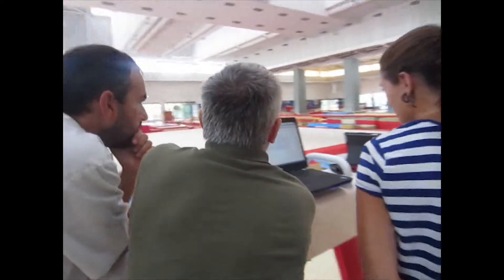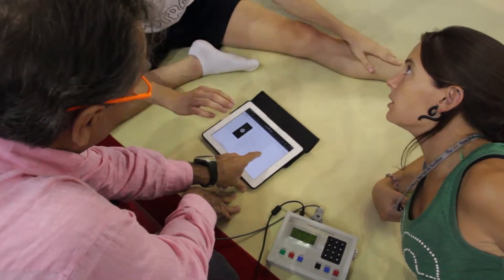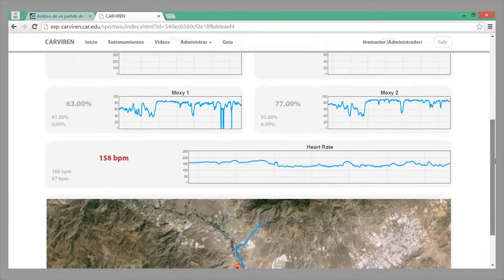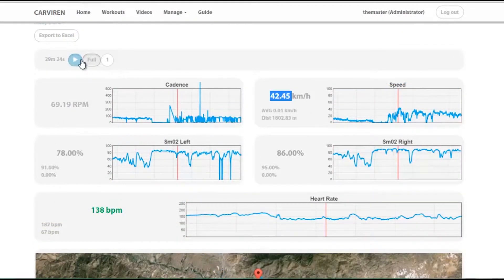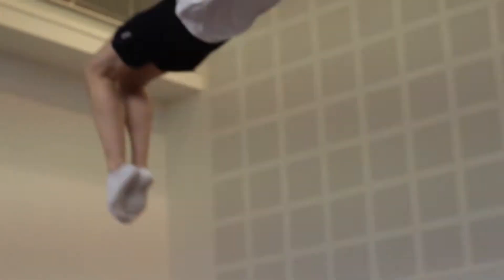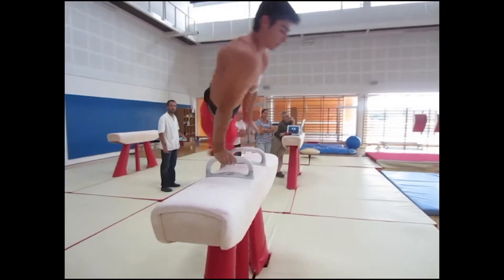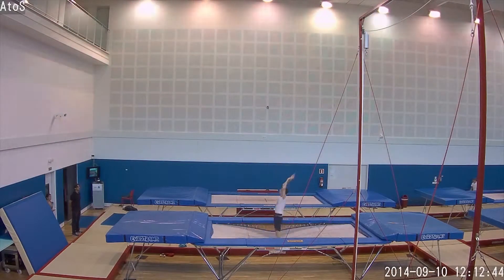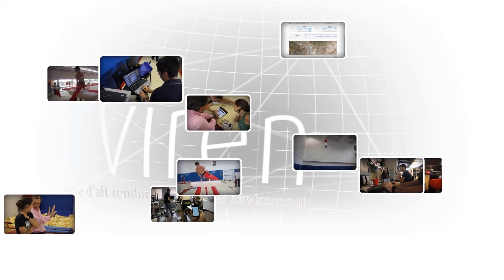CARVIREN: multi-factor athlete tracking using real-time video and sensor information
The goal of the experiment is to support multi-factor athlete tracking using real-time video and sensor information